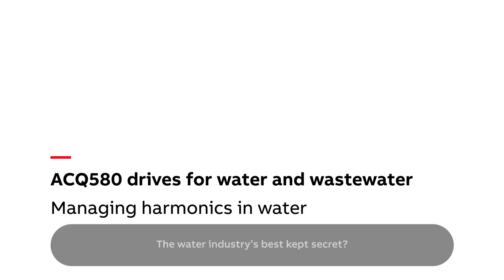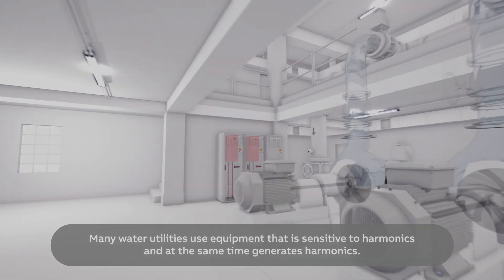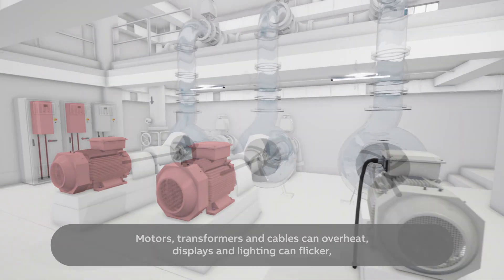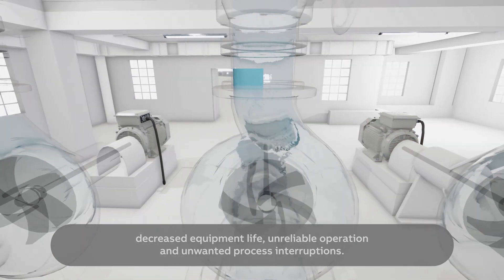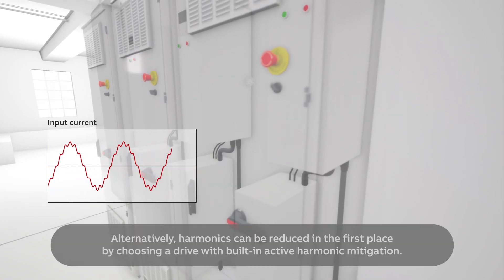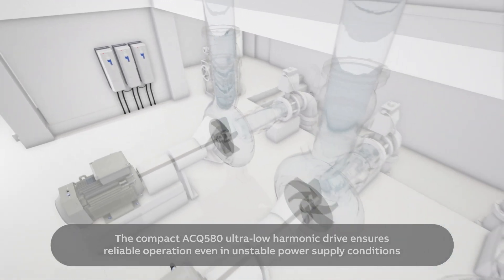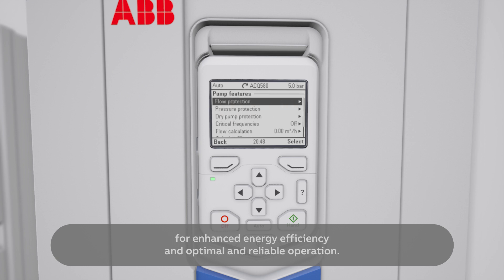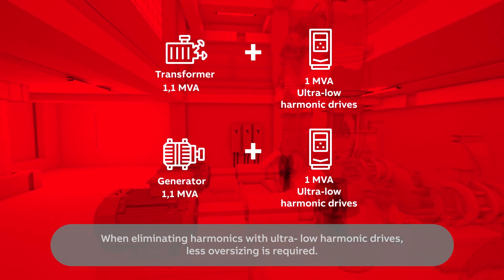ACQ580 drives for water and wastewater: Managing harmonics in water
Ultra-low harmonic ACQ580 produces exceptionally low levels of harmonics helping to keep power networks clean and stable. It eliminates the need for installing external filters or multi-pulse transformers.